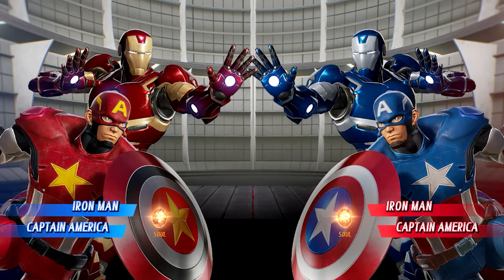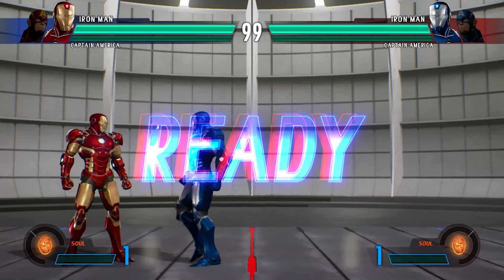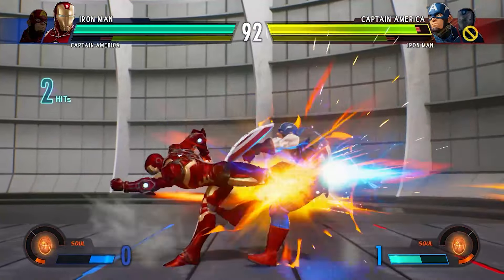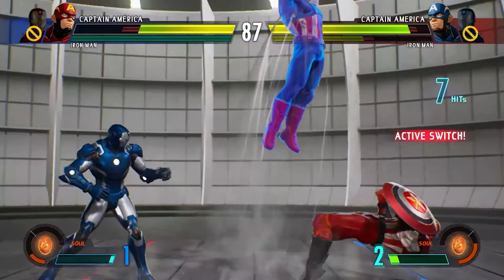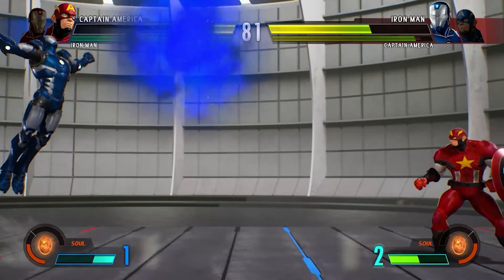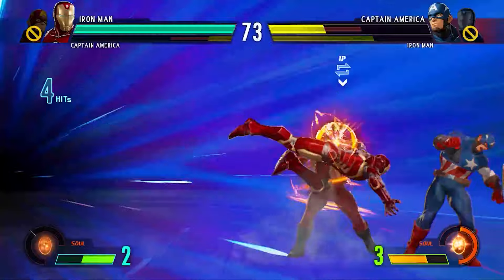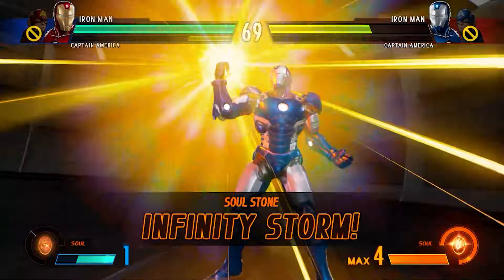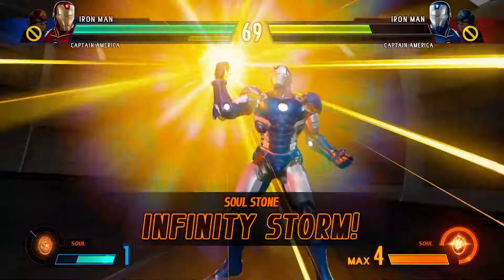Iron Man & Red Captain America VS Blue Iron Man & Captain America -Marvel vs Capcom Infinite